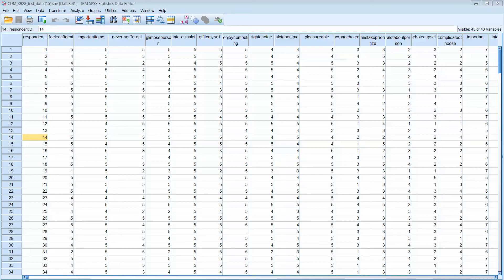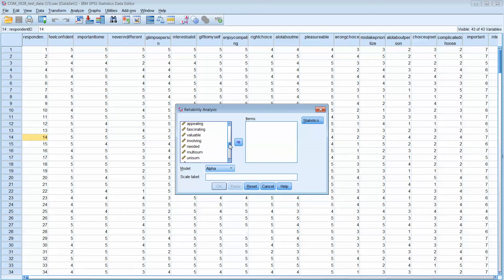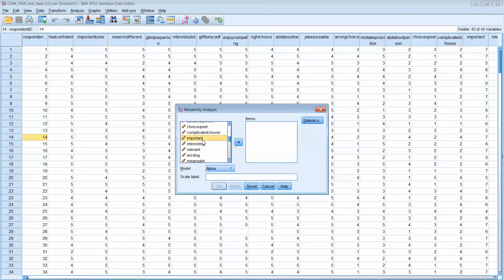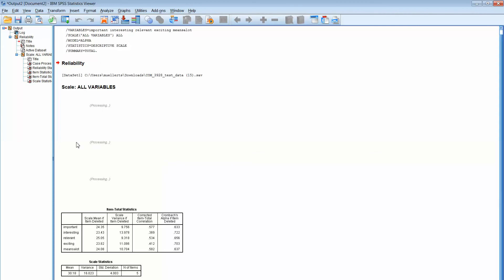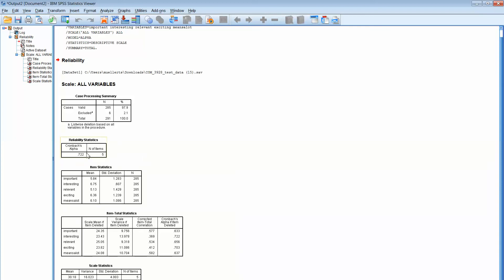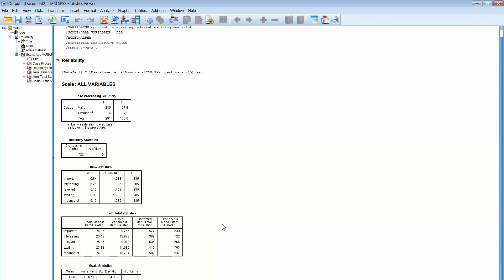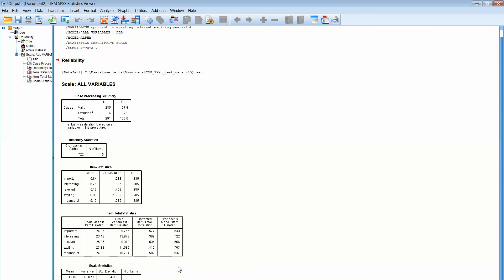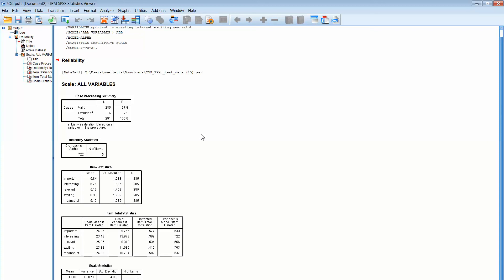Reliability: Testing for alpha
This is a test for reliability among continuous variables, run in SPSS. The test indicates if the variables "work together" in representing the same construct.